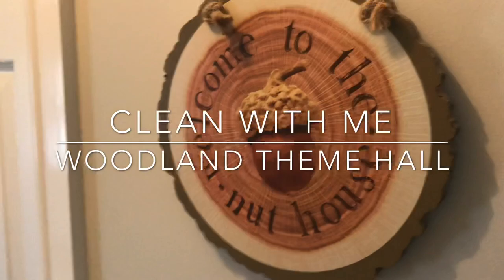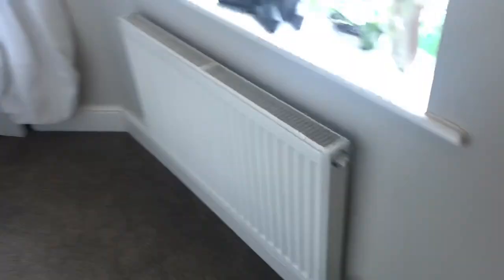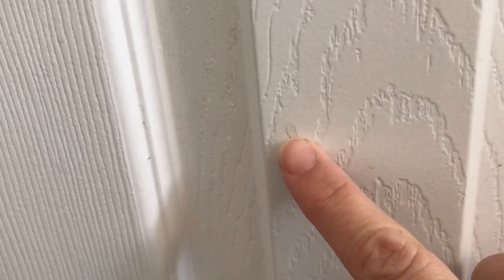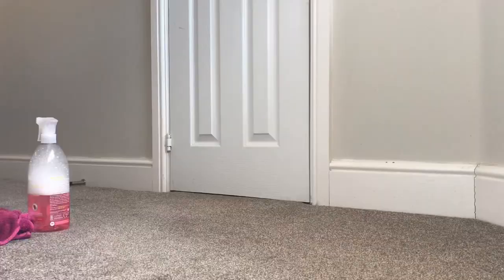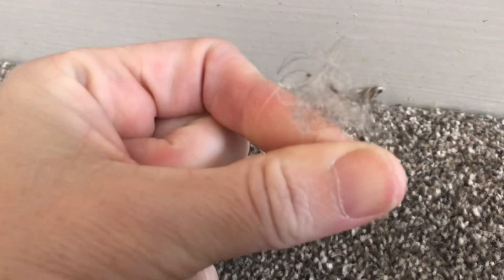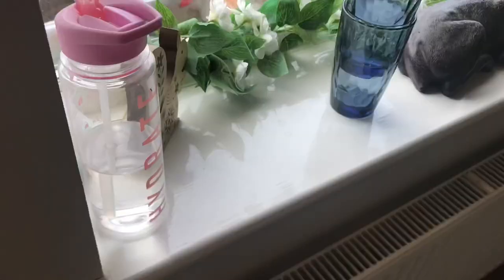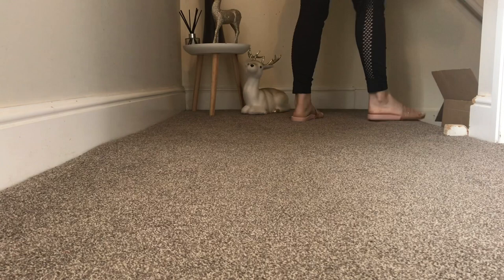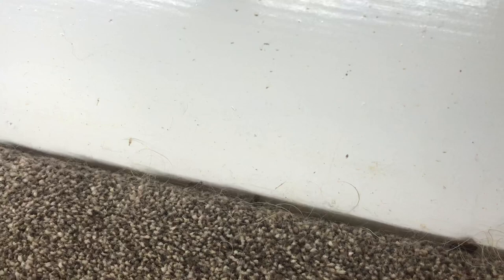🐿🌟 CLEAN WITH ME, skirting baseboards CLEANING MOTIVATION and Vacuum lines!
Hi I’m Nicky a professional housekeeper.

Join me for cleaning motivation as I clean my woodland themed hallway, cleaning tips and tackling dog hair vacuuming .

Close shots of cleaning the dirt! Baseboards/skirting